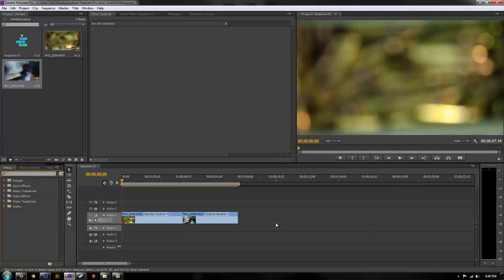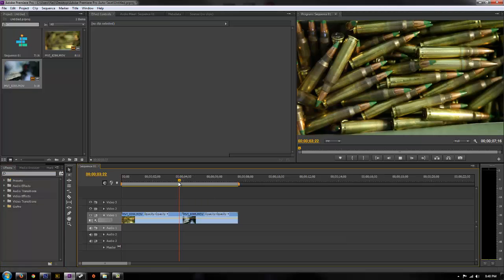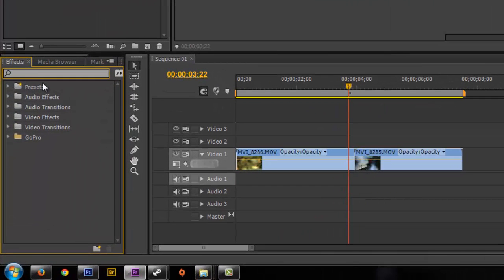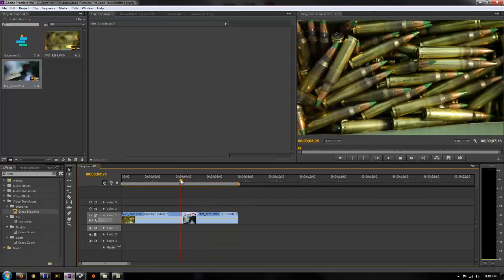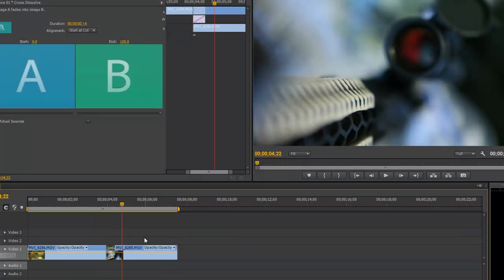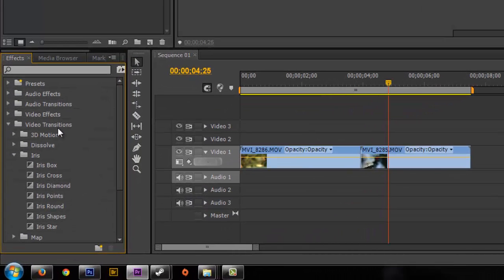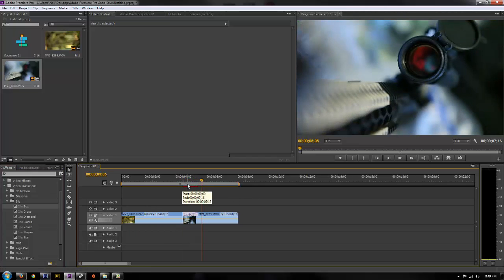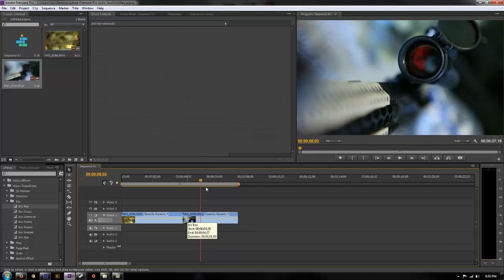How To Cross Fade Video & Transition Effects In Adobe Premiere CS6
How to do Video Cross Fade & Transition Effects In Adobe Premiere CS6!